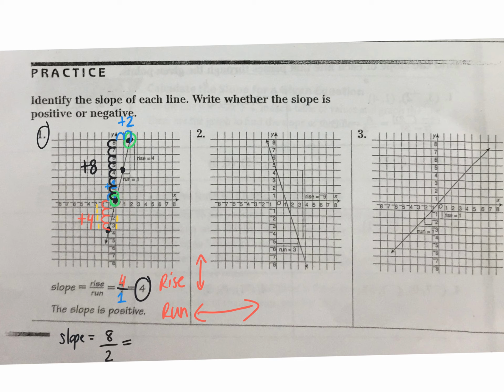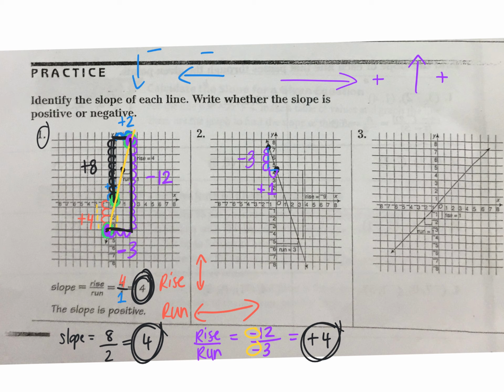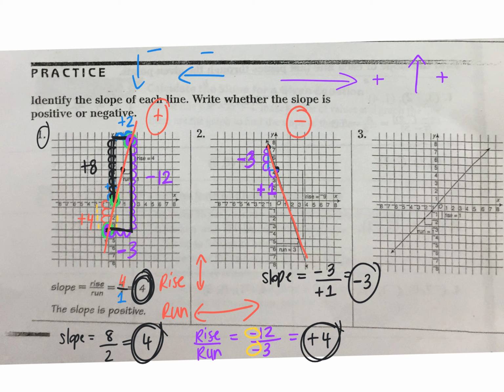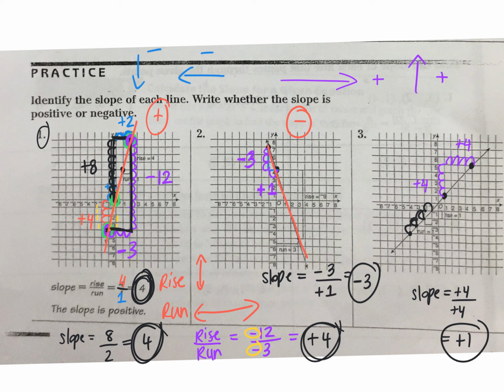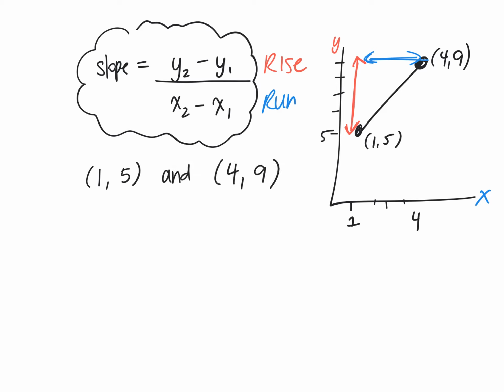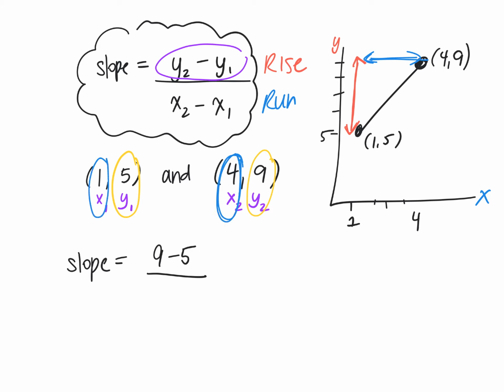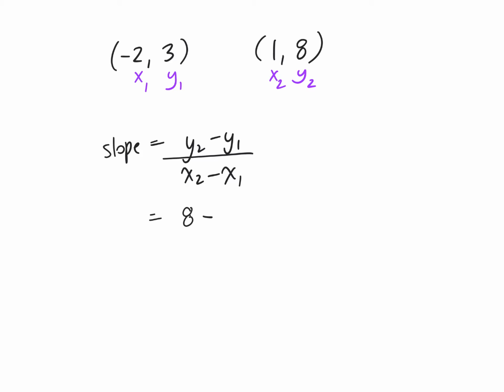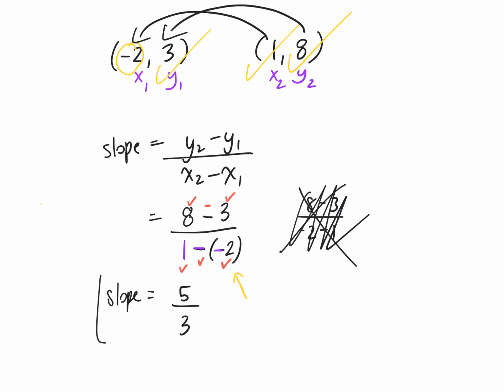How to calculate slope 3.1 gr 10 applied 10 04 19